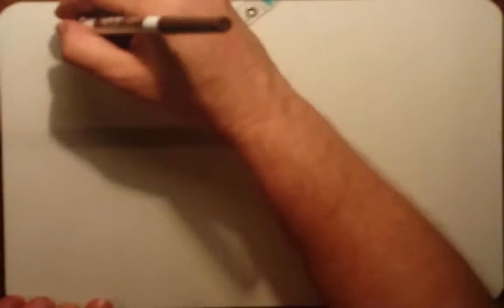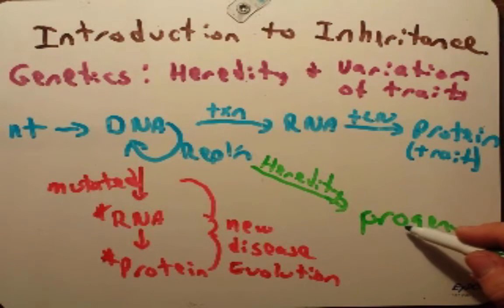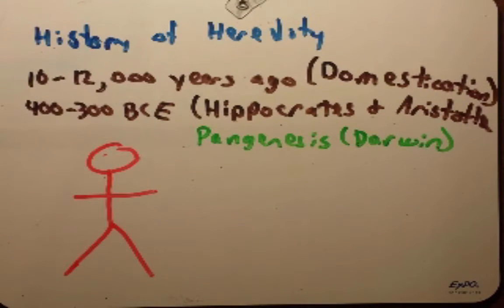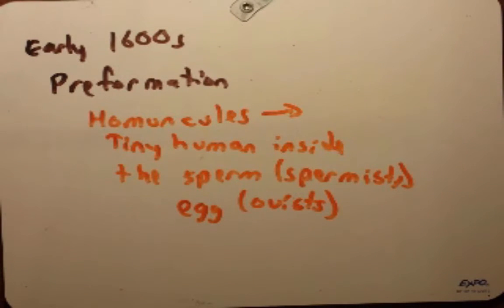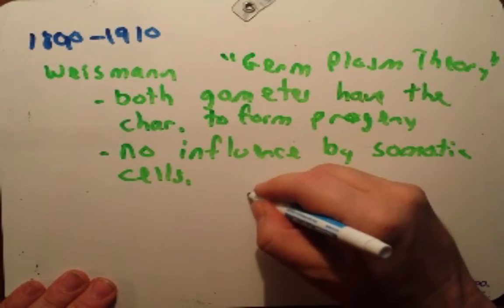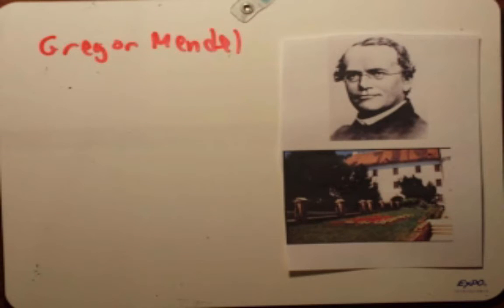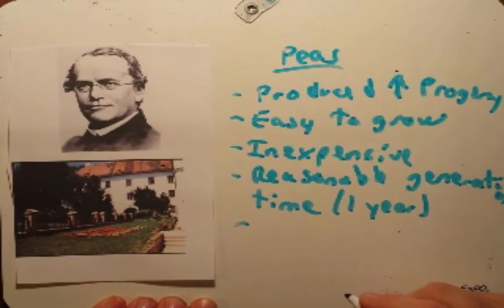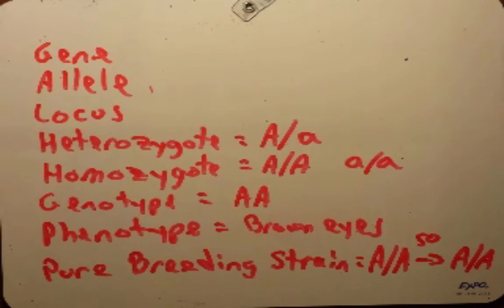Intro to Heredity and Mendel